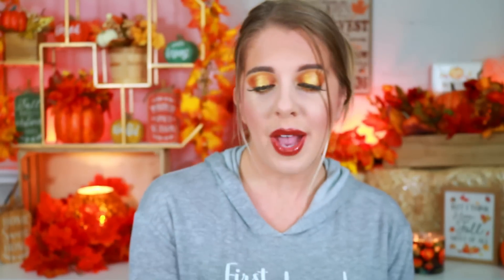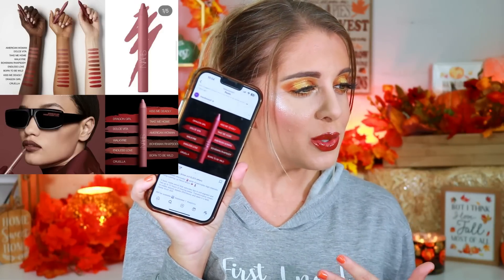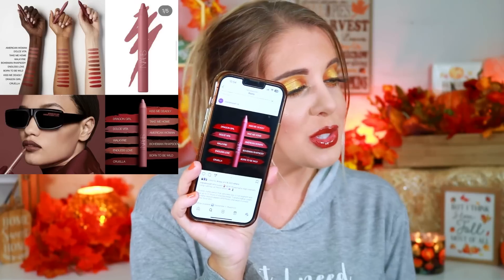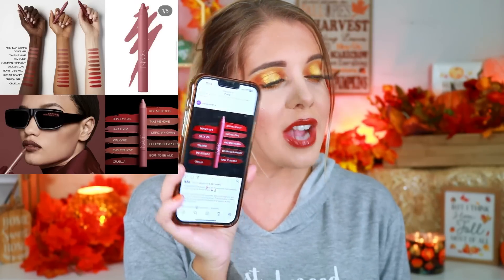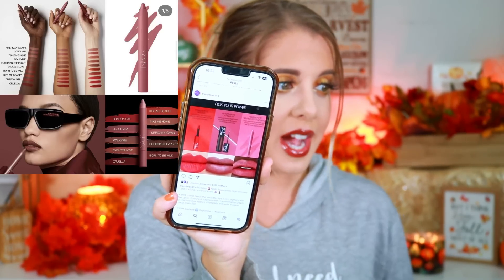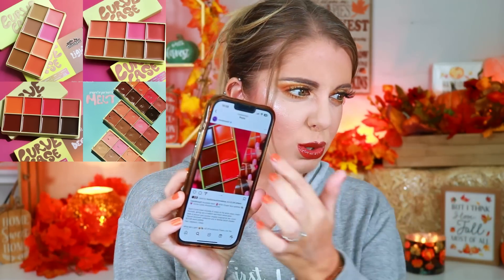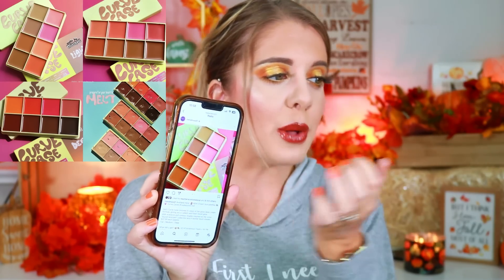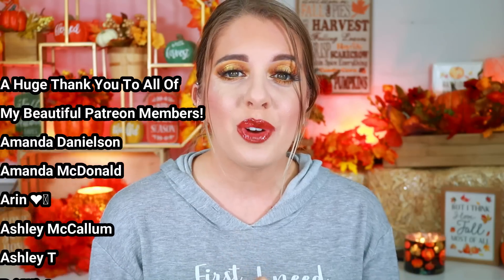SO...I BOUGHT IT | New Makeup Releases | Are They Worth It?! # 50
Hey guys!
In today's video I talk about all the new makeup releases and if I think they are worth it!

Allie Dawson
52 Riley Road # 356